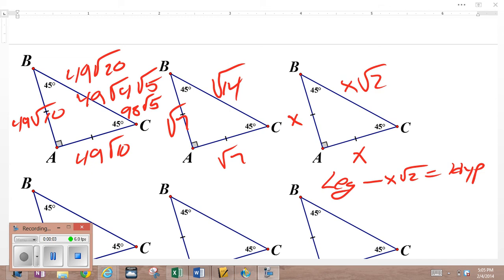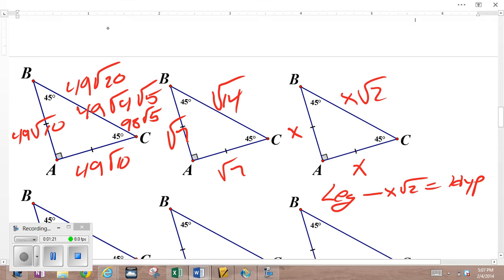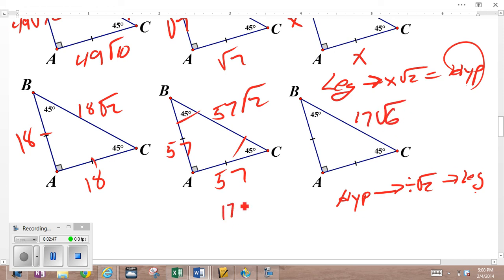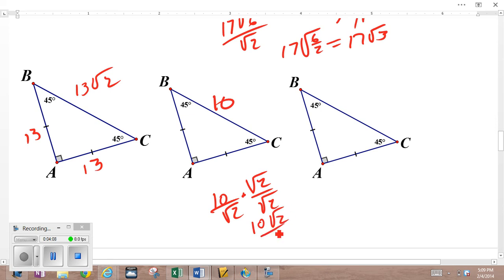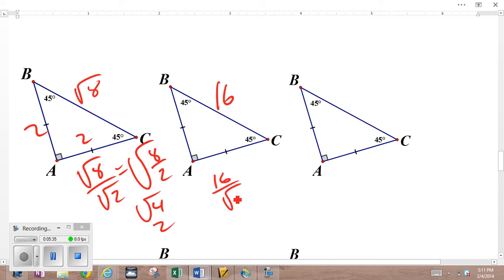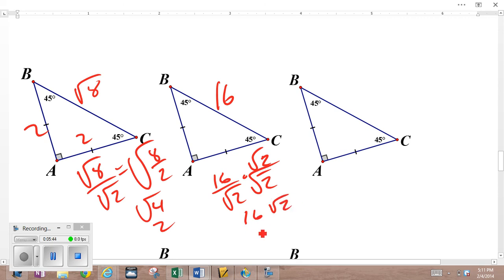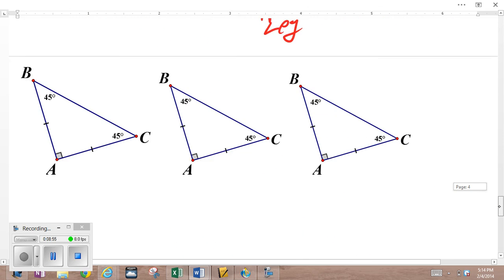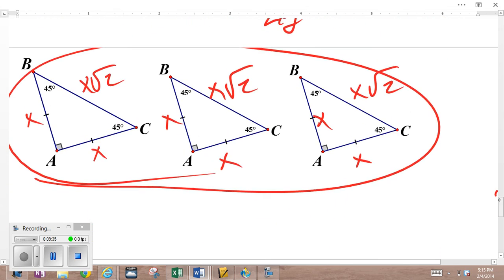45 45 90 two